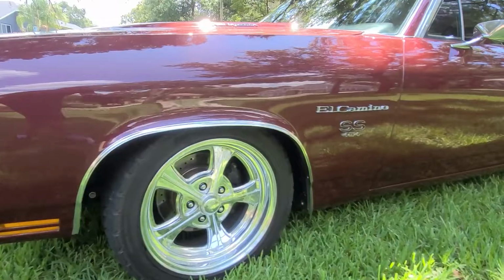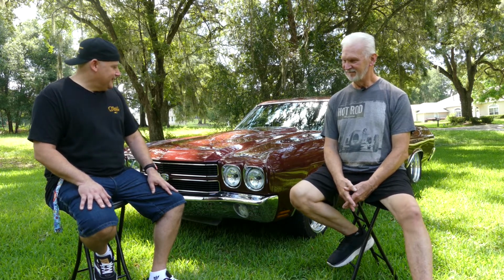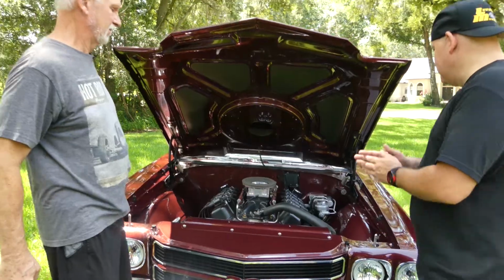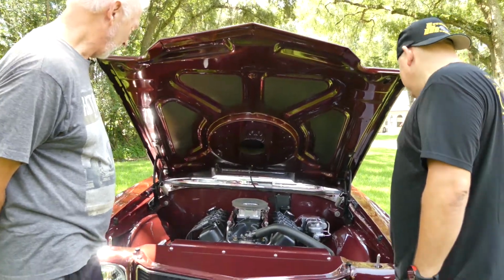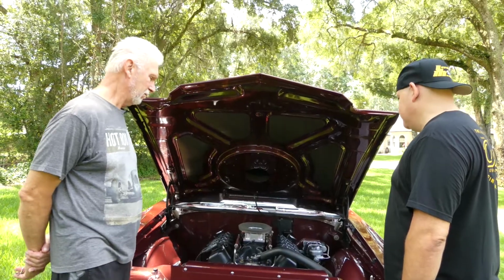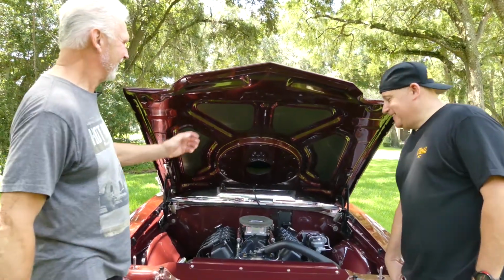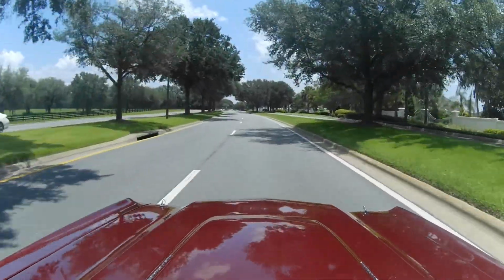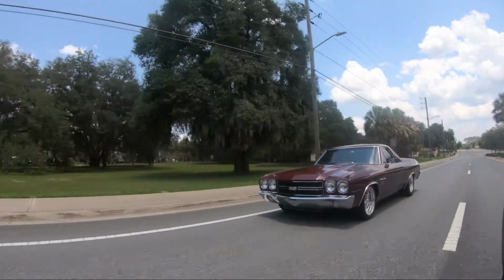1970 El Camino SS 522HP Legendary Muscle Ep9 S2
On today's we have Rob and his 1970 El Camino. You don't wanna miss this episode!!